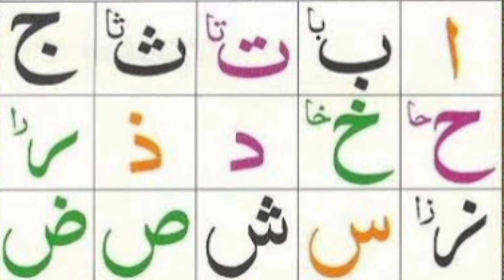Lesson no 3 of noraani qaida with English translation, repeat lesson 1&2